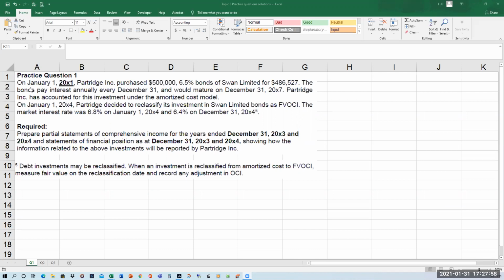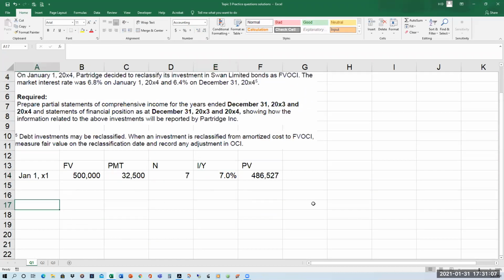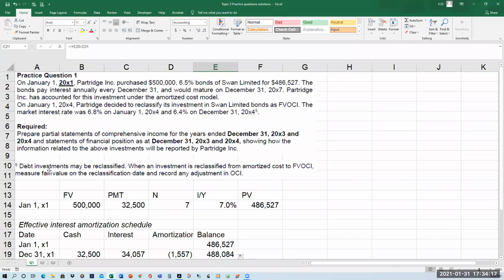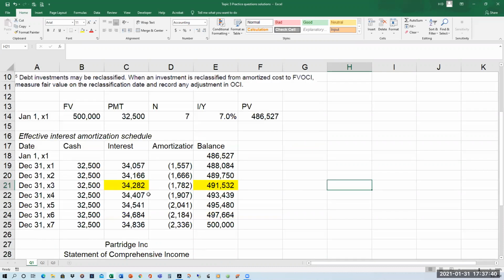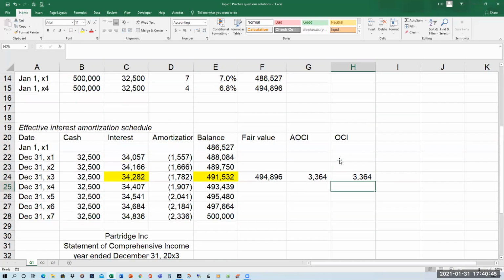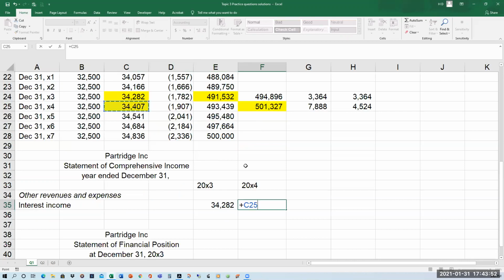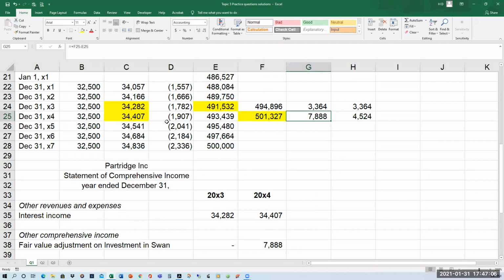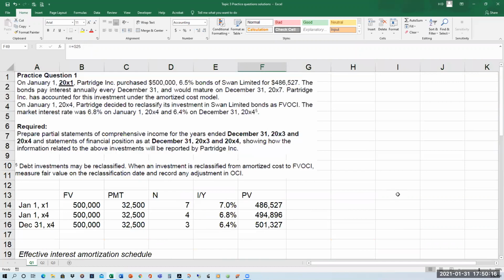Topic 3 Practice Question 1